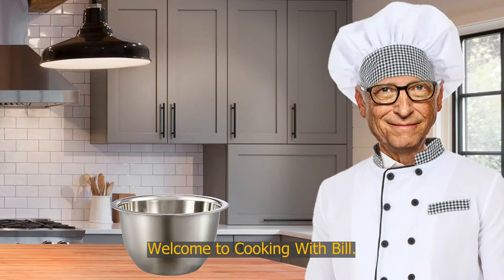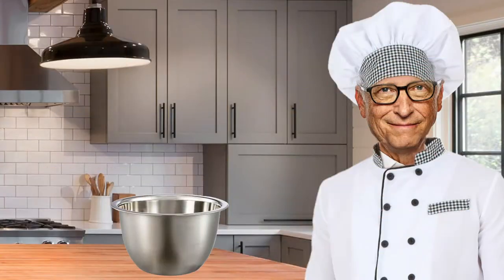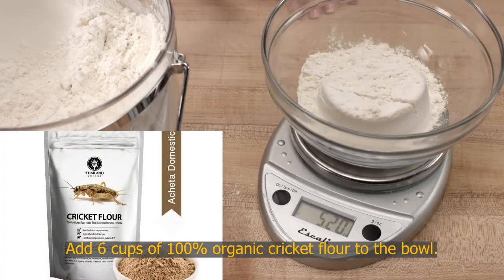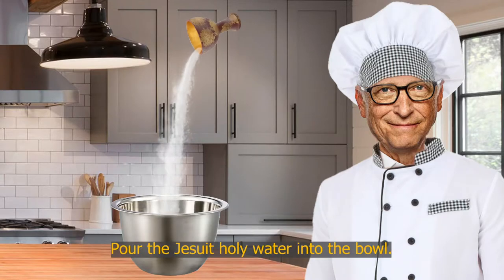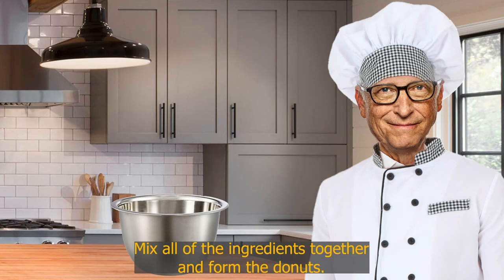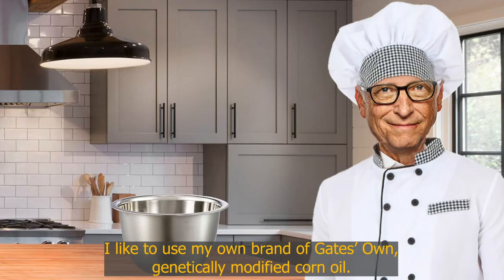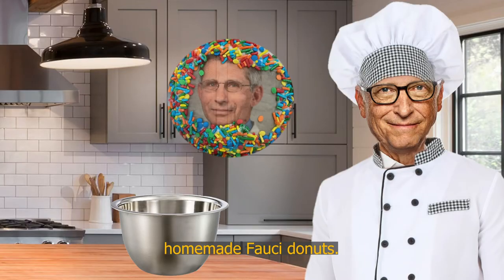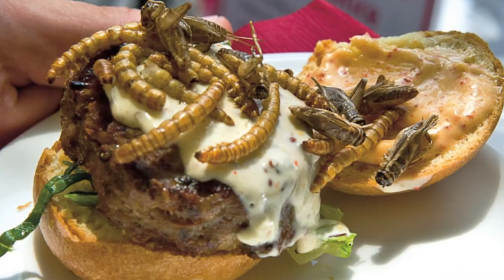Bill Gates' New Cooking Show - Cooking With Bill - Episode 01: Homemade Fauci Donuts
The Series Premiere Of Bill Gates' New Cooking Show - Cooking With Bill - Episode 01: Homemade Fauci Donuts